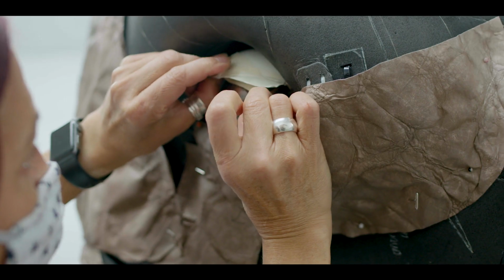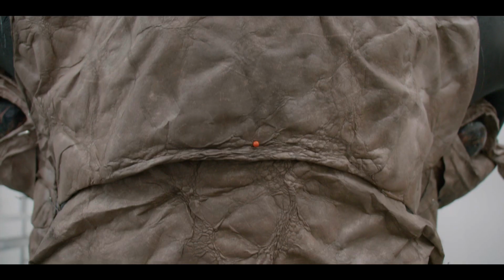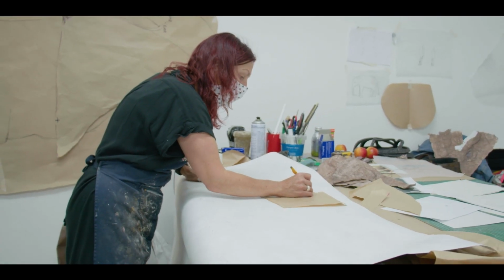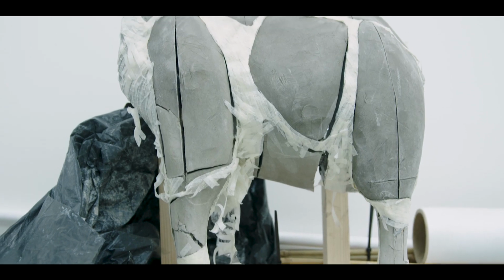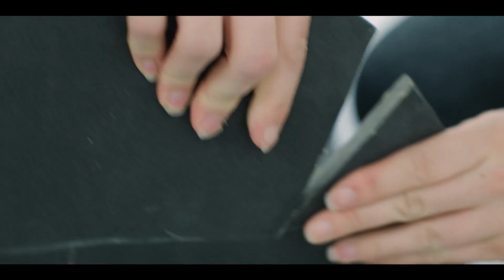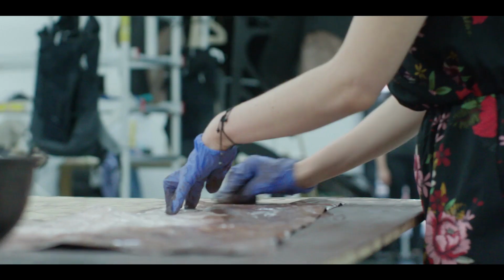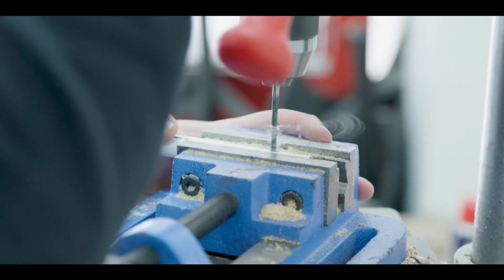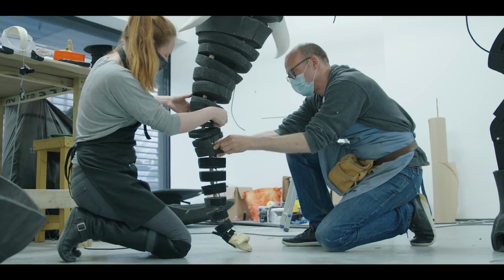Making an Elephant | The Magician's Elephant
Puppetry Director Mervyn Millar and Puppet Designer Tracy Waller describe the process of designing and building a lifesized elephant for our new musical, The Magician's Elephant.
The Magician’s Elephant is adapted from Kate DiCamillo's prize-winning novel, directed by Sarah Tipple and designed by Colin Richmond. It plays in the Royal Shakespeare Theatre, Stratford-upon-Avon from 18 October 2021 to 1 January 2022.